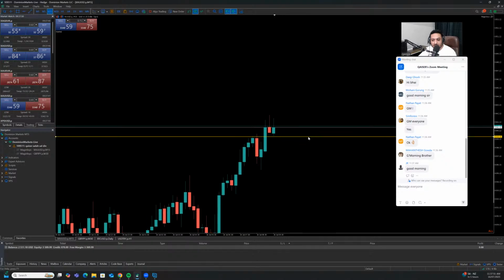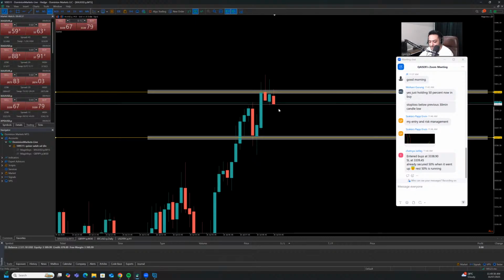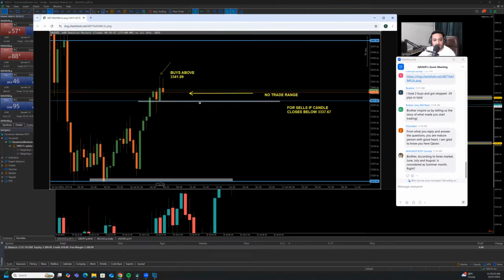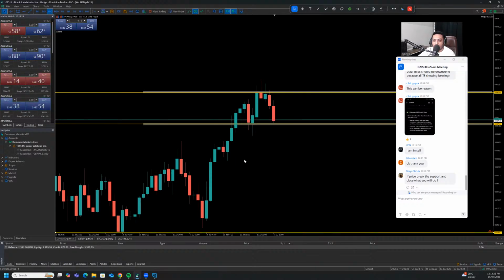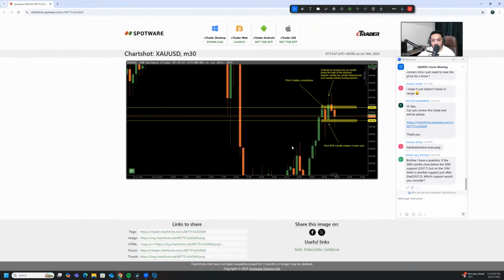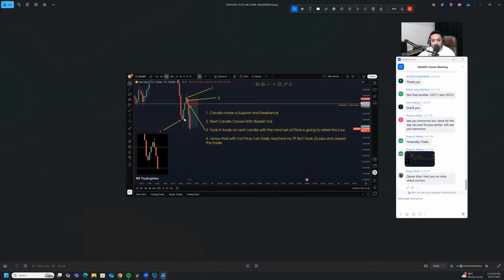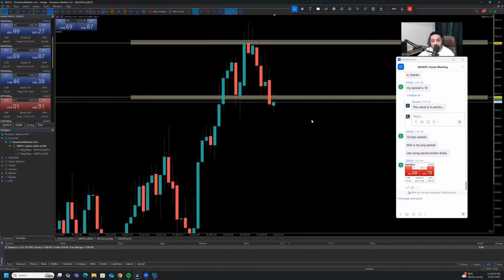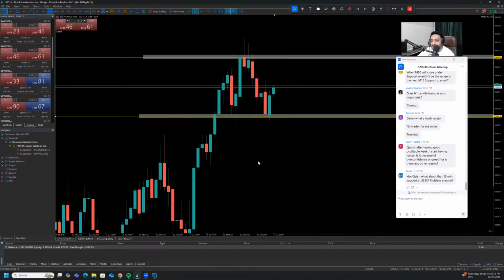LIVE STREAM 16/07/25